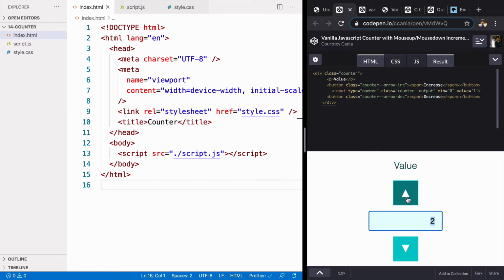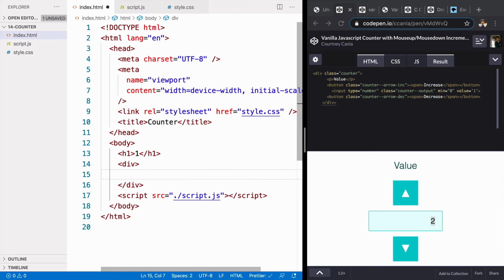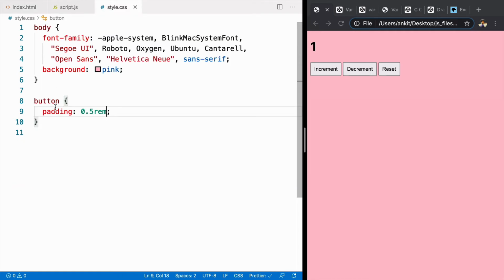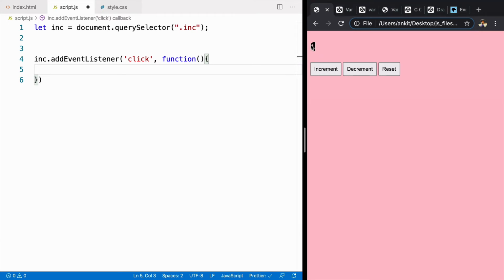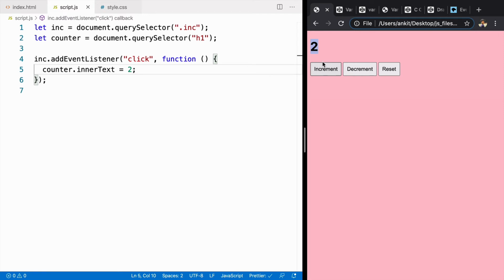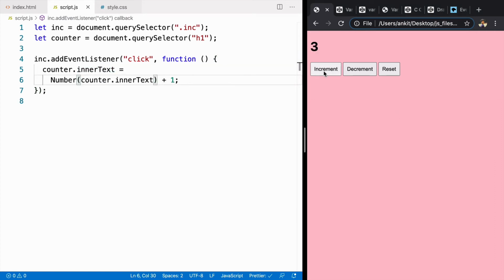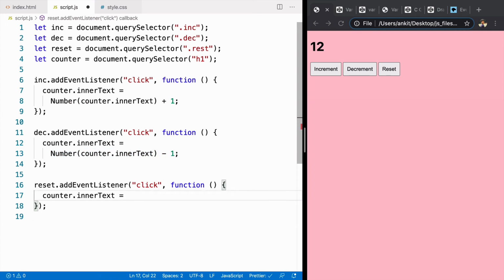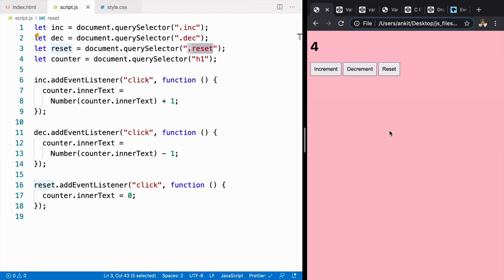Build a Counter App with JavaScript Events & DOM Manipulation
In this tutorial, you will learn how to build a simple counter application using JavaScript events and DOM manipulation. We'll walk through adding event listeners to buttons to increment and decrement a counter displayed on the page, reinforcing core concepts like selecting elements and updating text content.

This hands-on project is perfect for beginners who want to practice event handling and DOM updates in a real-world scenario. By the end, you'll have a working counter app that you can customize further.

Timeline
0:00 Introduction
1:00 Adding Buttons
1:49 HTML Setup
2:35 Increment Function
3:35 Event Listeners
4:21 String Conversion
5:13 Decrement Logic
6:19 Final Demo